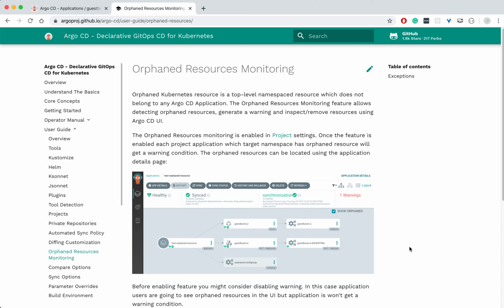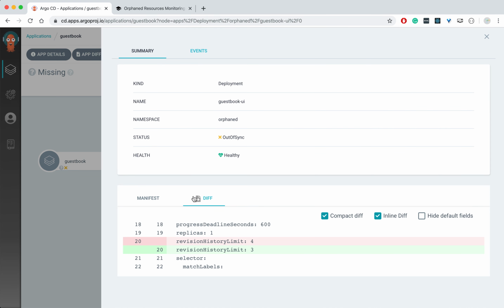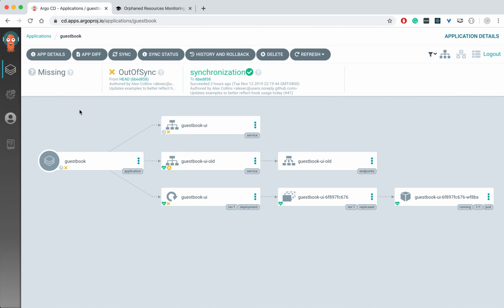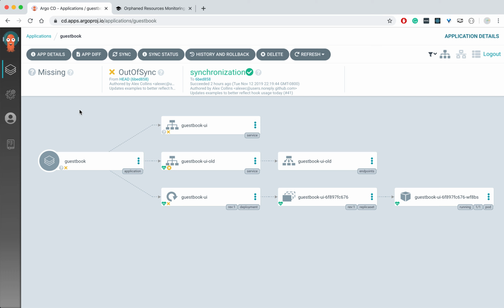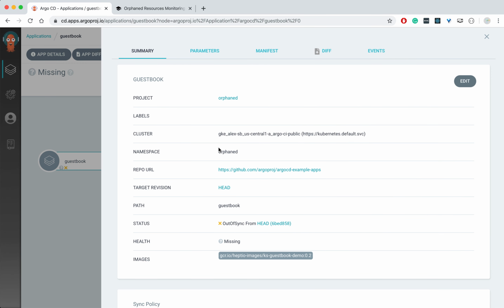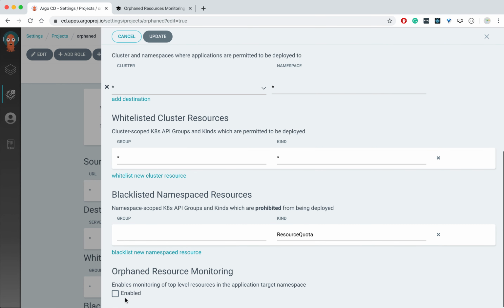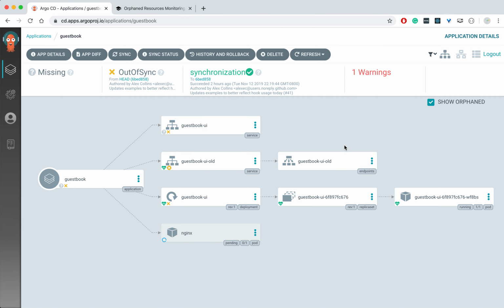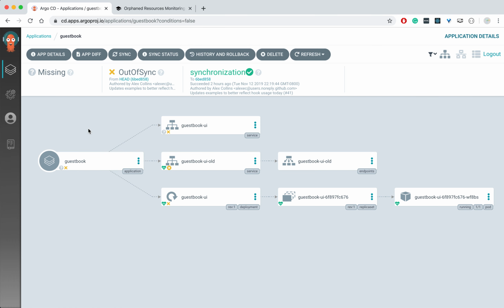Orphaned Resources Monitoring (Argo CD v1.3.0)